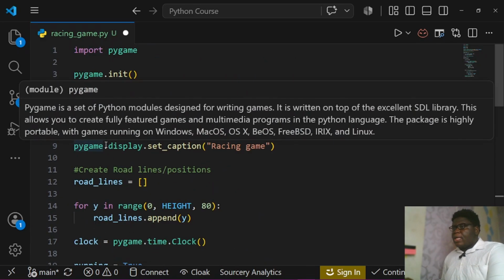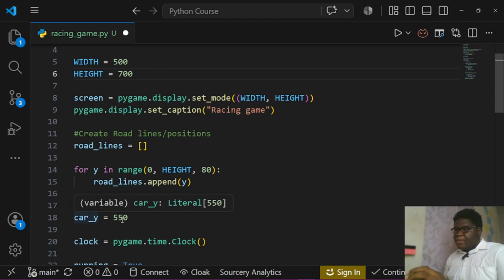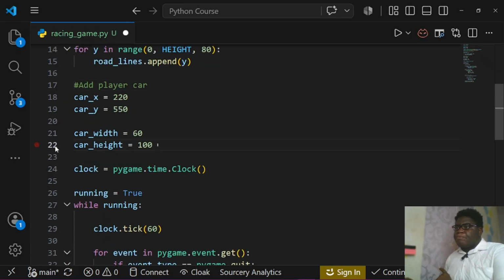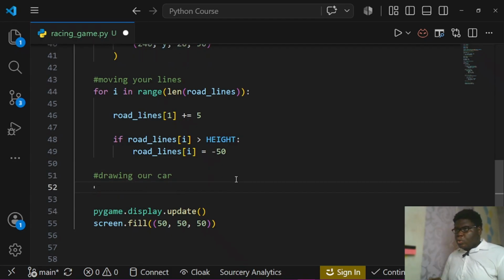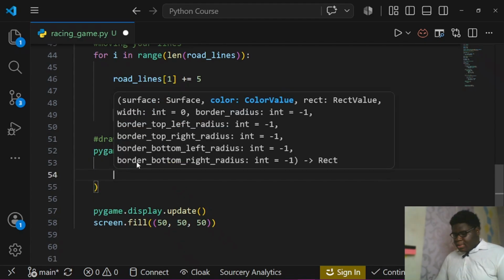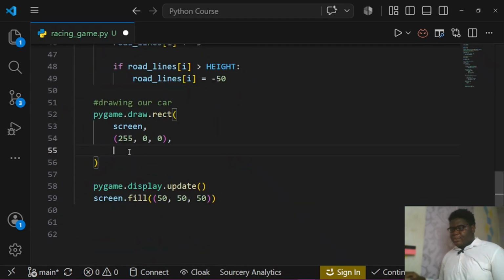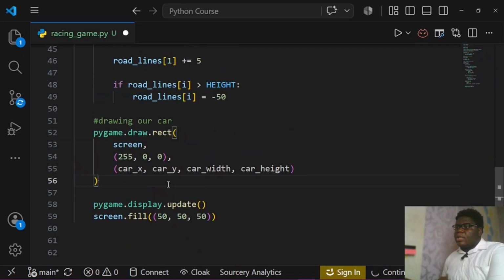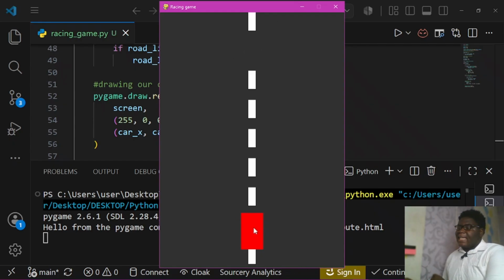Make a 2D Racer with Python | PART 4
Want to build a game but don't know where to start? This is it.

In this complete 1-hour tutorial, we build a 2D racing game in Python from scratch using PyGame. No prior game dev experience needed. Just you, your keyboard, and some time

The whole game consists of various sections as I have broken everything down to foster maximum understanding.

🎮 WHAT WE'RE BUILDING:

A complete, playable 2D racing game with:

Player car with keyboard controls

Enemy cars that move down the road

Collision detection (game over!)

Scrolling road with lane markings

Score tracking

📂 THE PYTHON FULL COURSE:
   • Python tutorial | Full Course | Easiest on...

This is one of many projects in my complete Python course. Start from zero and build a portfolio you can show employers.

Drawing the player car

Part 2: Controls (10:00)

Keyboard input

Moving the car

Boundary detection

Part 3: The Road

Scrolling road effect

Lane markings

Frame rate management

Part 4: Enemies

Spawning enemy cars

Moving enemies

Collision detection

Part 5: Scoring

Score display

Increasing speed

Dynamic enemy spawn rate

Part 6: Polishing

Restart function

Final touches

🛠️ YOUR CHALLENGE (After Building):

Make the game YOURS:

Beginner Challenge: Change the player car color
Intermediate Challenge: Add a "shield" powerup

Share your version in the comments—I personally review every submission.